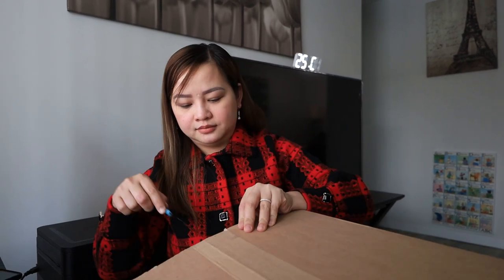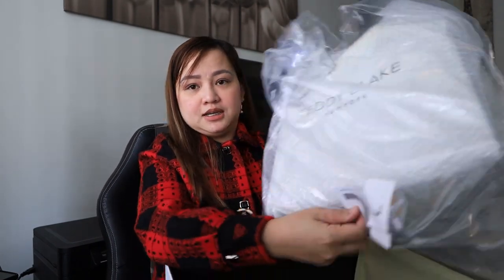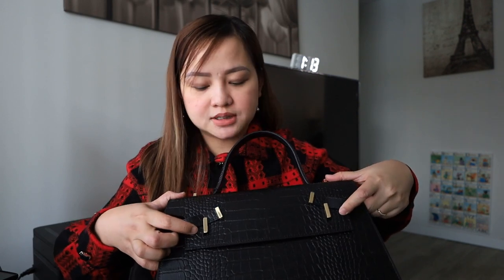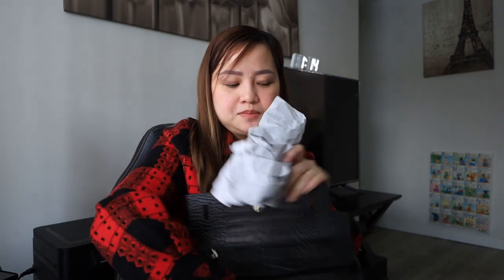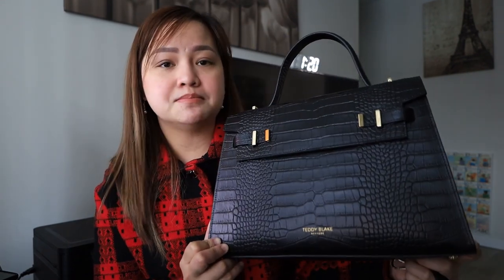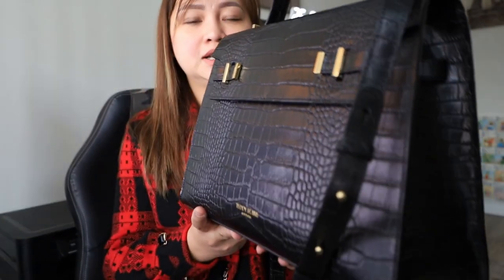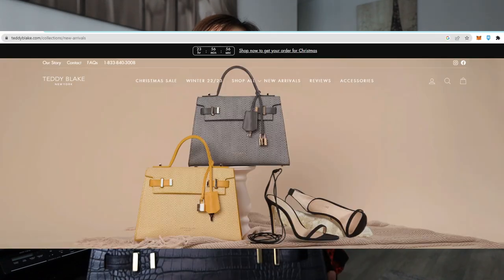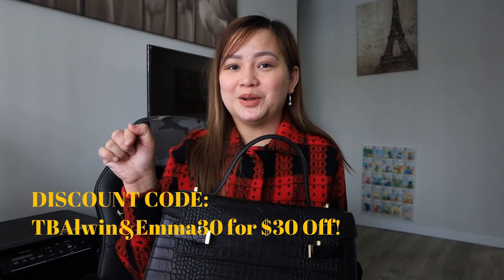GOT A NEW BAG | UNBOXING TEDDY BLAKE BAG | BUHAY CANADA VLOG#48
'Tis Sale Season with Amazing Discounts!

Learn how to earn income online:
to watch the free 90-minute info session.